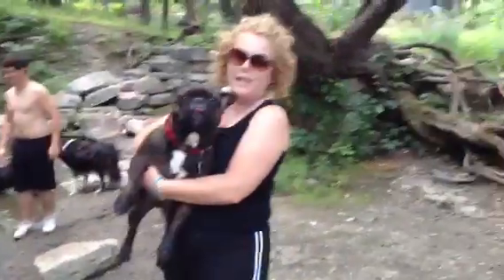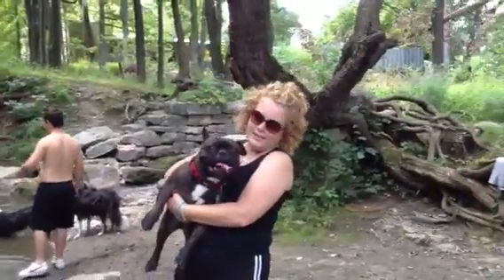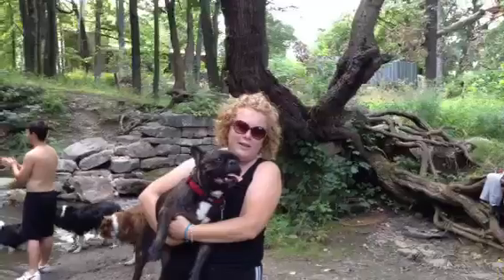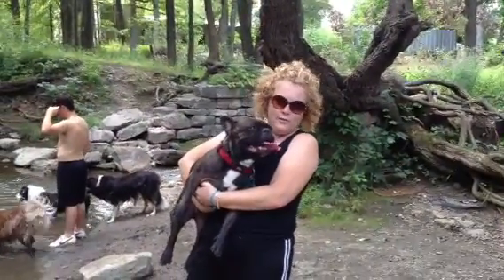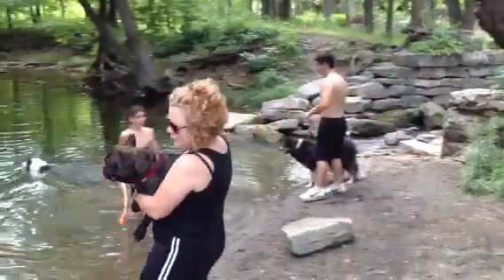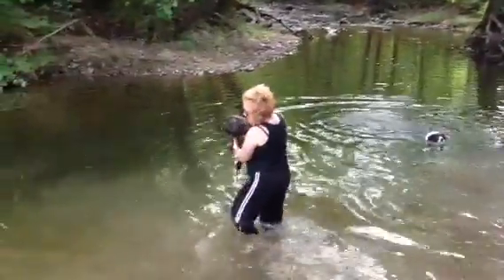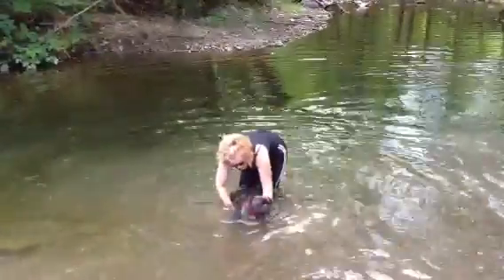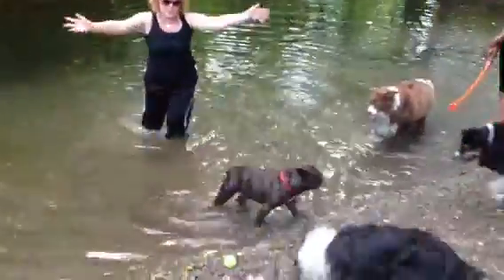French bulldog swimming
Frenchie swimming 101